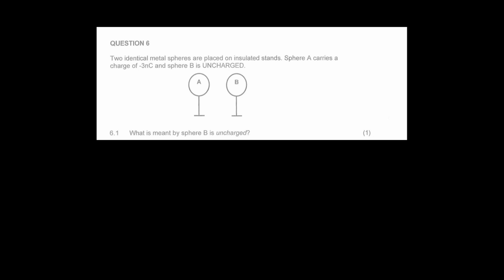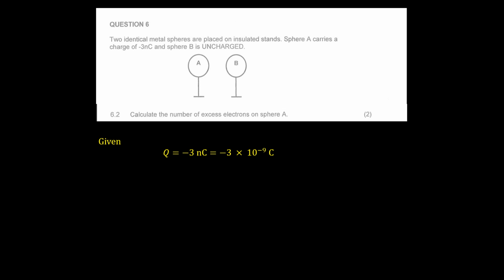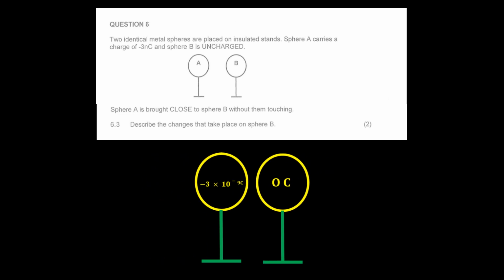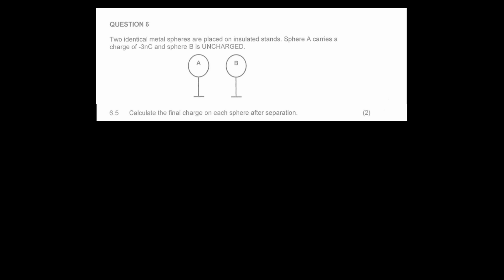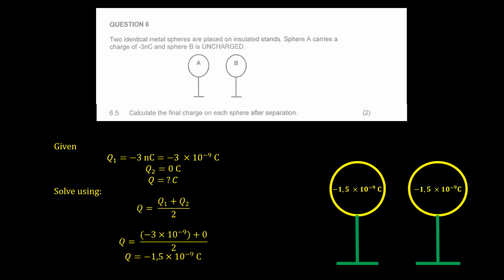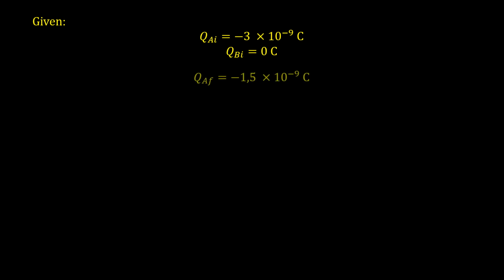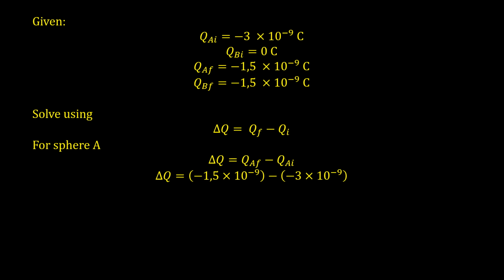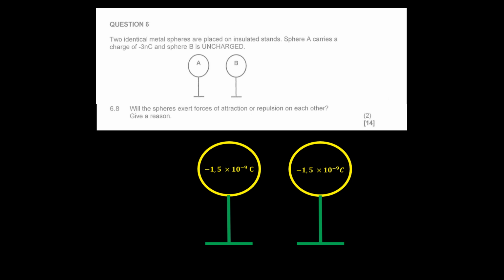electrostatics grade 10 exam question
grade 10 electrostatics
physics grade 10 electrostatics
electrostatics grade 10
electrostatics grade 10 physics
electrostatics class 10
physical science grade 10 term 1 electrostatics
grade 10 electrostatics
physics electrostatics grade 10
charge quantisation grade 10

Timestamps:

00:00 – Question 6 and 6.1
02:41 – Question 6.2
05:54 – Question 6.3
08:11 – Question 6.4
09:36 – Question 6.5
13:07 – Question 6.6
14:19 – Question 6.7
21:42 – Question 6.8